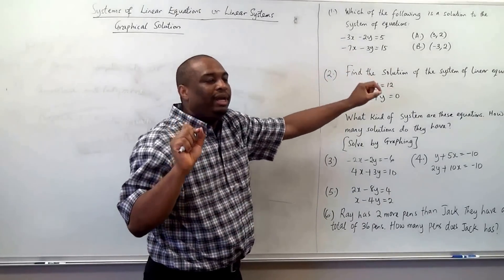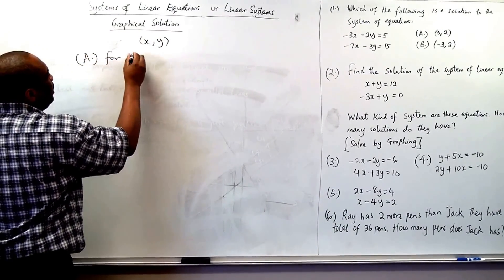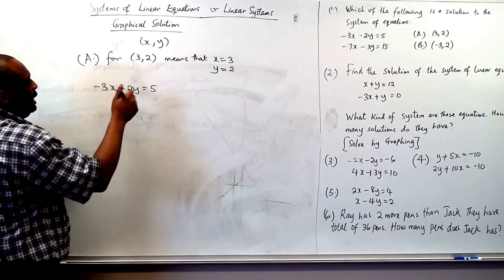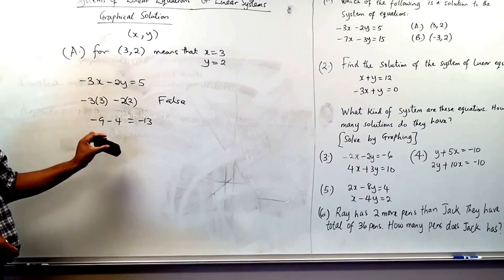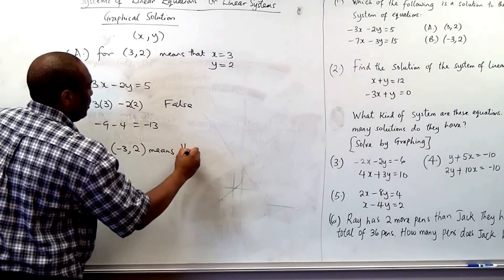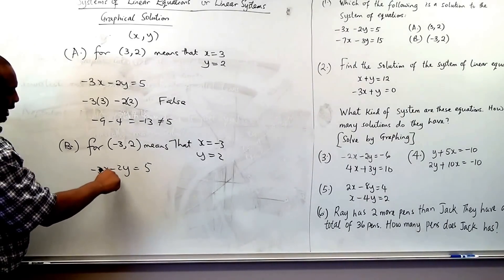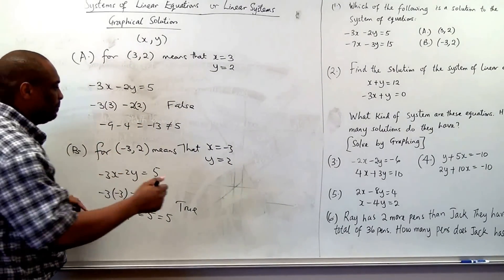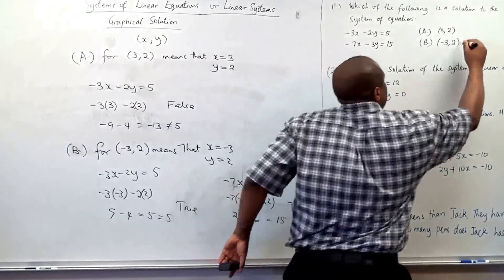Which of these is a solution to the Linear System?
This video clearly explains how to check for a solution to a linear system.